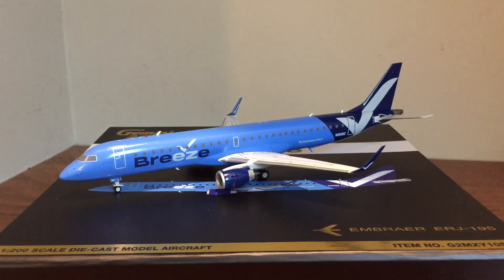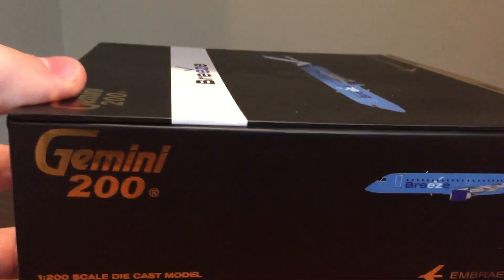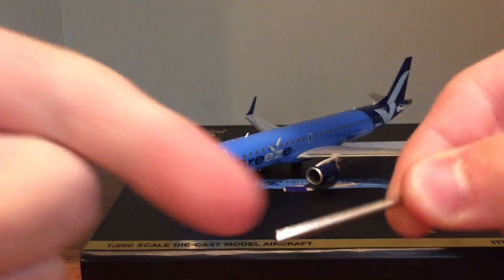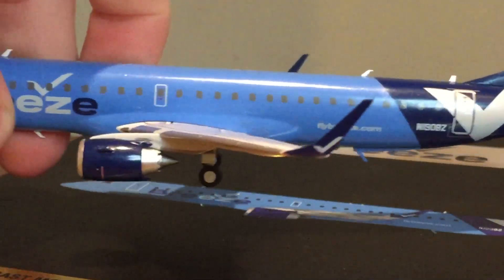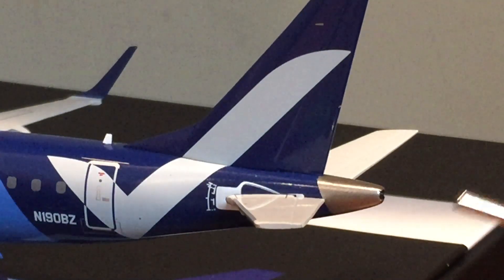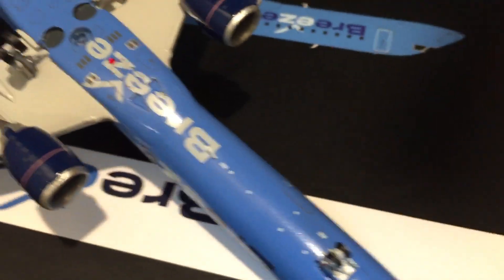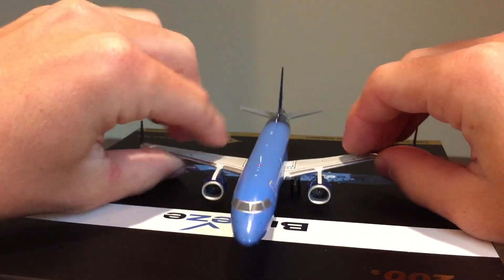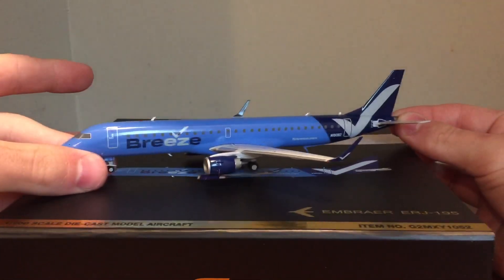Gemini200 Breeze E195 Review